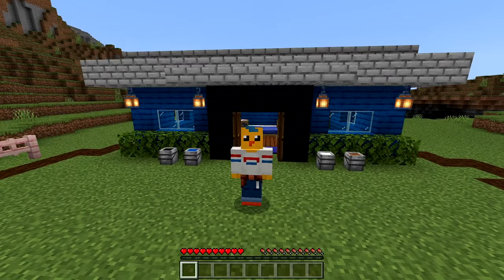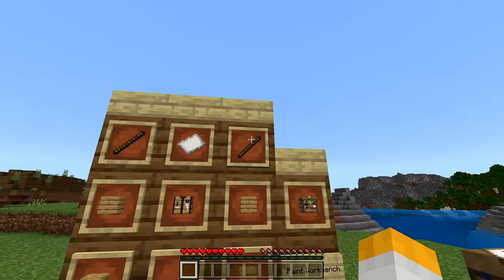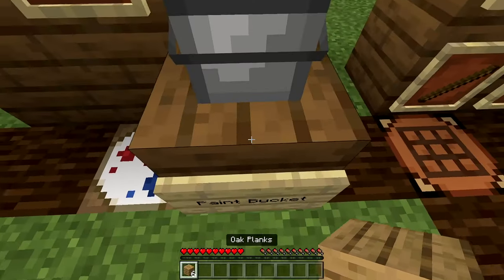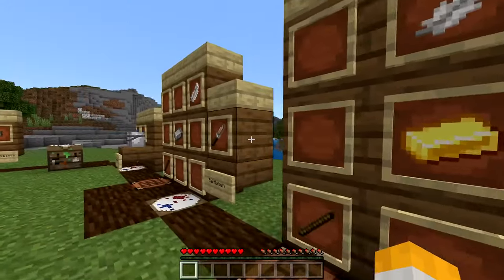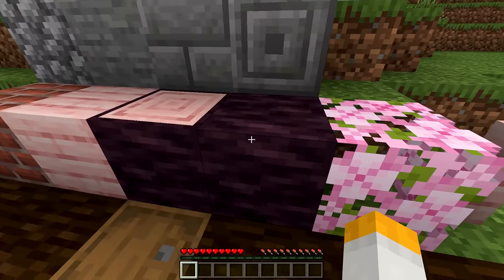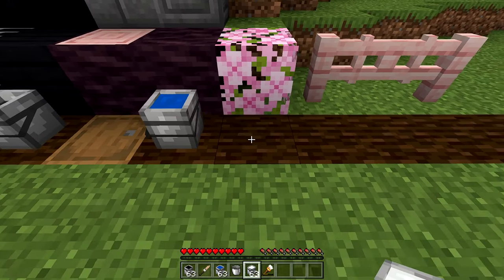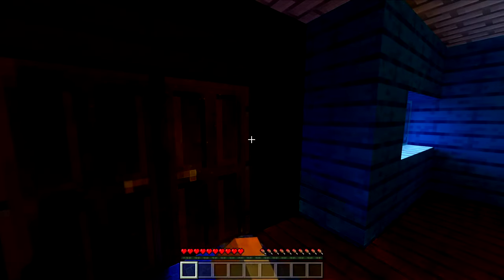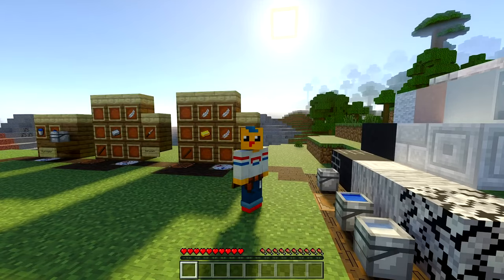Strat's Paint - Novice to Master | Full Guide 1.20.70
Strat's Paint! This add-on adds all 16 different colours to the Bricks, Planks, Stone Bricks, and more!
Suitable for Minecraft Bedrock 1.20 or above.

Timestamps:
0:00 - Intro
0:39 - Basics
1:57 - Paintbrushes
3:06 - Block List
3:44 - Demonstration
4:57 - Outro

All other music from this video is from the Minecraft OST.